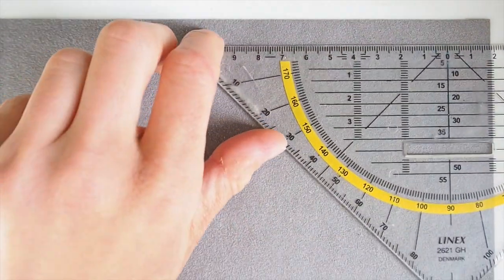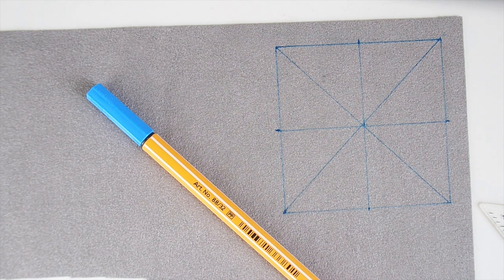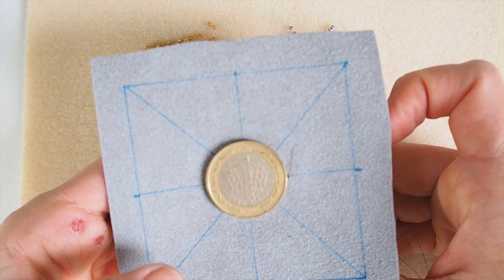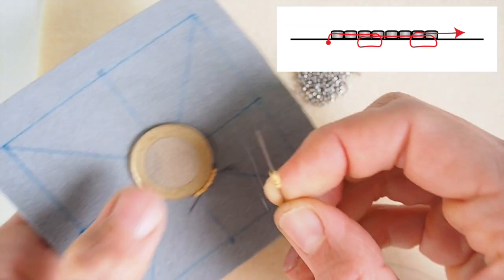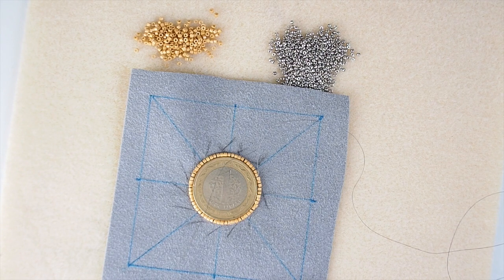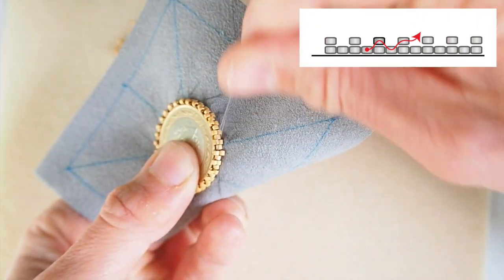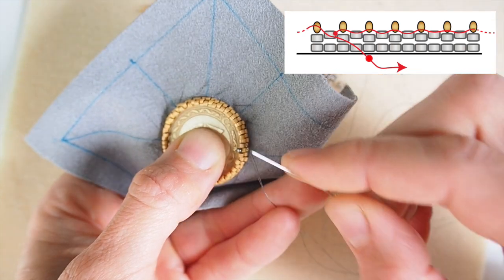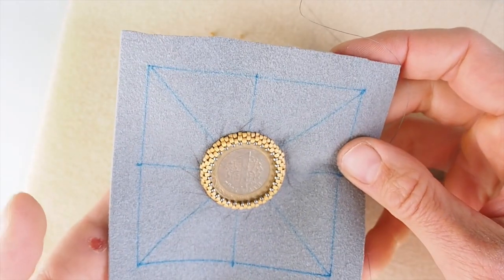Bead Embroidery Lesson 1: DIY beading tutorial with Erika Sandor - The Traveller pendant/brooch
In May 2020, I was the guest teacher of one of the best and biggest beady groups on Facebook: Seed beads and more. I was teaching the basics of bead embroidery. We were working with coins and beading our own versions of The Traveller pendant/brooch.

In this video, I explain how to get ready for your project and how to attach the focal.